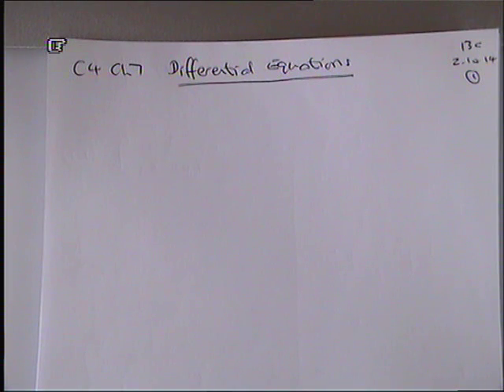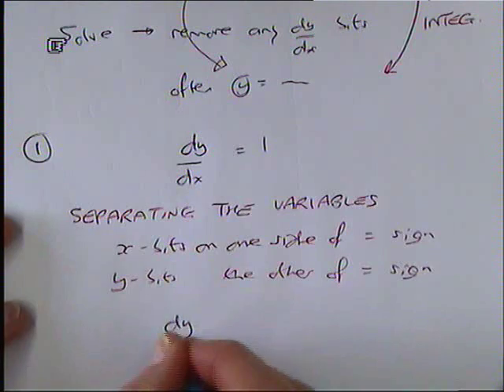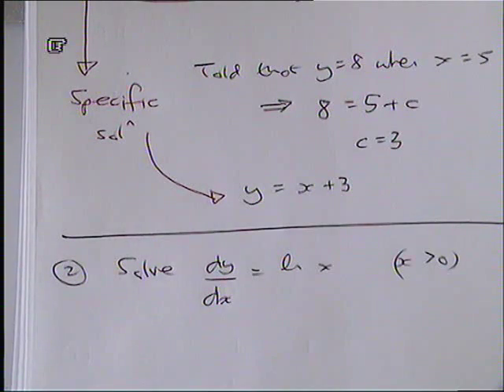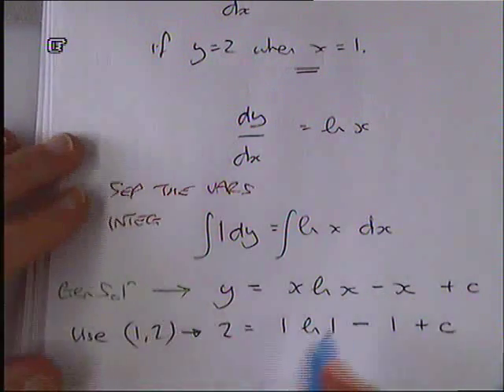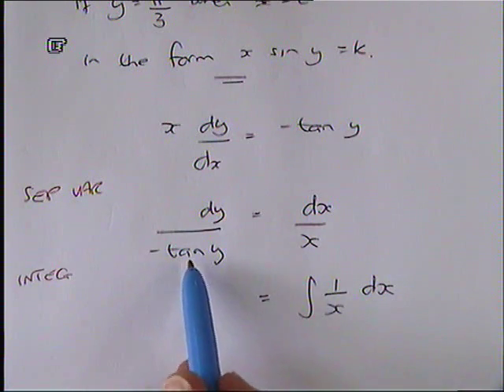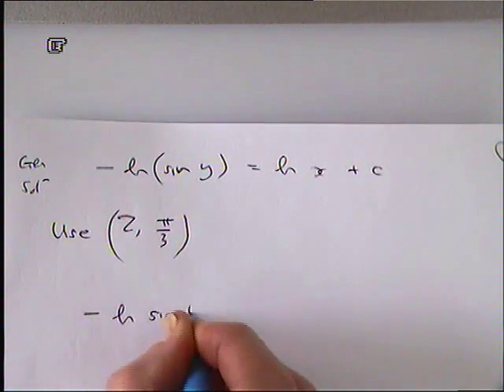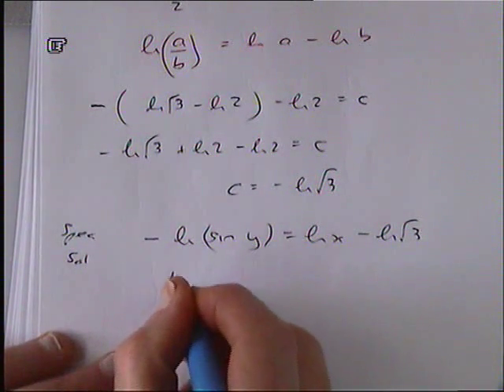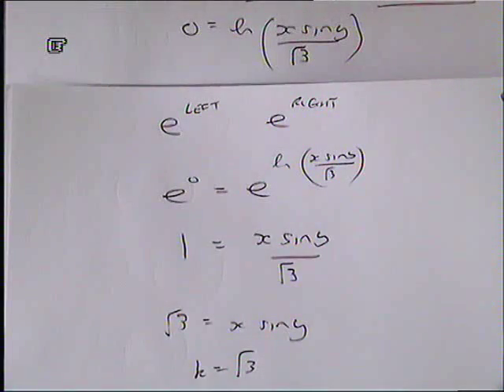Differential Equations - Lesson 1 - 13C 20141002